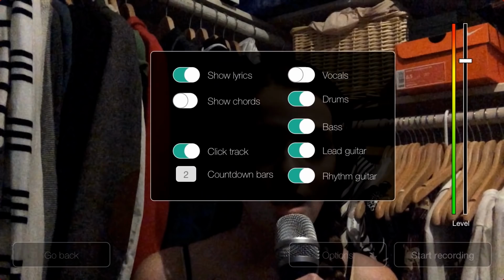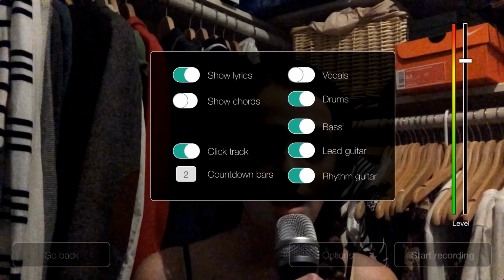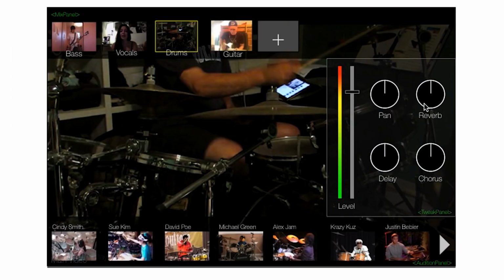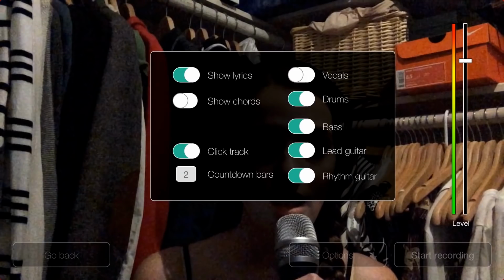Startup App Design Case Study | UX Vault Episode 5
ProjectUX - The UX Show For Startups is bringing back the oldies this week with another one from the UX Vault. This episode features a User Experience review of Gruvi, an app for crowd-sourced music creation. Founder Anthony Lemus demonstrates how a phone or tablet can become a virtual recording studio. The platform invites aspiring musicians from across the globe to mix and match their skills to create the perfect demo song.

Dallas UXperts Rebecca Baker, Cassini Nazir, and Jeremy Johnson teamed up for a lightning round of feedback. They touch on topics including:

- Tuning your design to users who have the bare minimum of equipment and expertise, which leads to a better experience for all
- Using a guided tour to walk users through information, instead of putting everything on one screen
- Striking a chord with early adopters by designing your early product around their level of experience and technology
- High functionality before high fidelity: getting the right interaction patterns down, before bumping fidelity up

Featuring UXperts
Jeremy Johnson - VP Customer Experience @ projekt202
Rebecca Baker  - Sr. Director, User Interaction Design @ Active Network
Cassini Nazir - Dir. Research & Design @ ArtSciLab